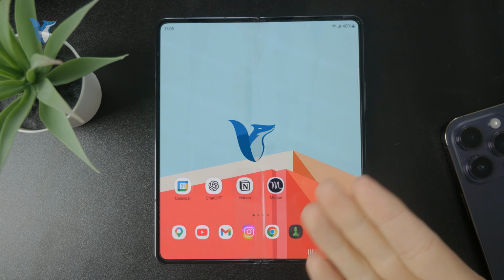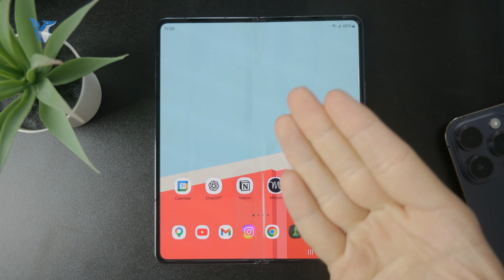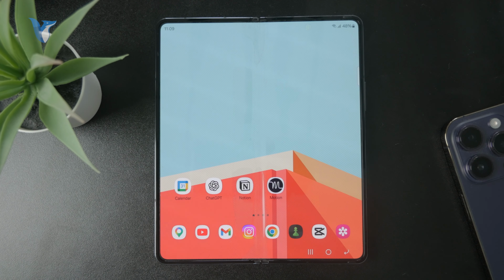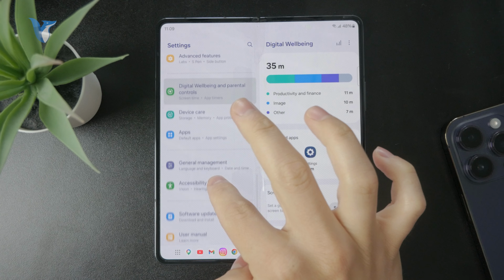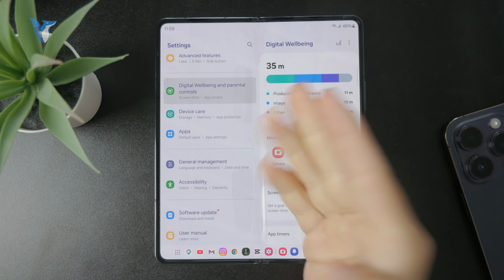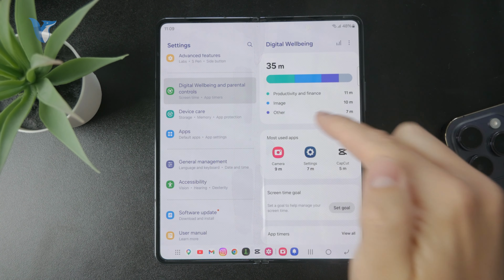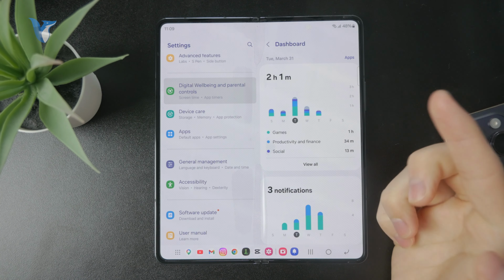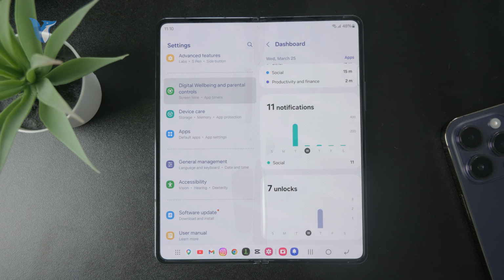How to Check Daily App Usage on Android (tutorial)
Learn how to check your daily app usage on Android to monitor and manage screen time effectively. In this quick tutorial, I’ll show you the simple steps to view usage stats and gain insights into your phone habits.